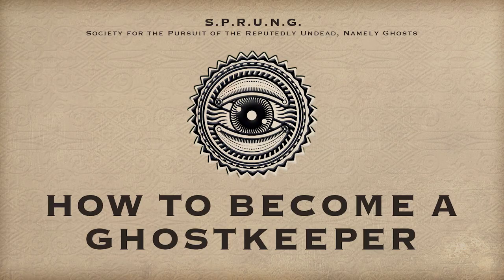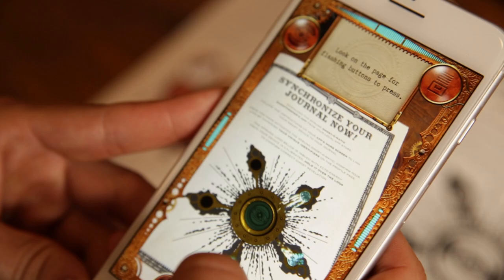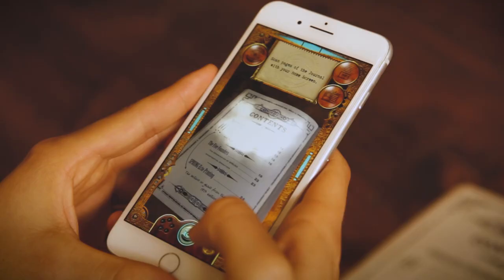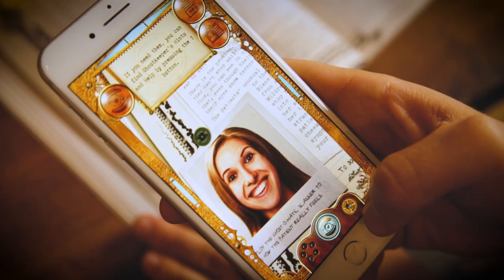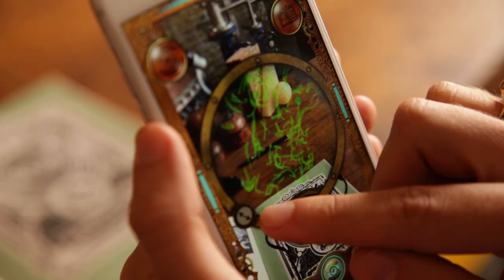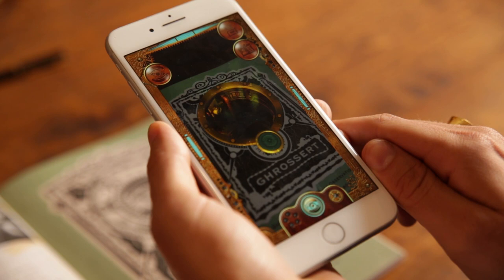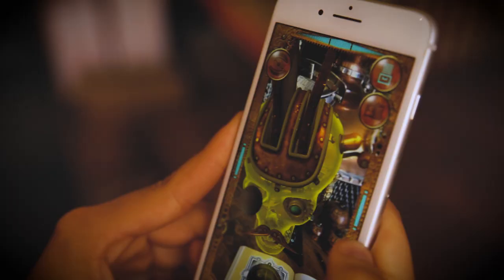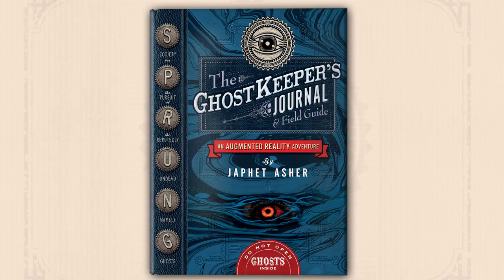The Ghostkeeper’s Journal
First in the SPRUNG series, The Ghostkeeper’s Journal is a new kind of story: one that combines traditional storytelling with the Ghost-o-Matic app to reveal moving pictures, hidden messages and missing pages within a mysterious, immersive world of ghosts and spirits.

Readers aged 10 and above will become the hero of the story, recapturing ghosts and solving the mystery of a disappeared SPRUNG ghostkeeper, Ag. This Halloween, discover a groundbreaking interactive experience powered by augmented reality.